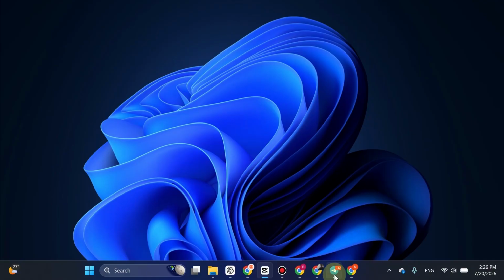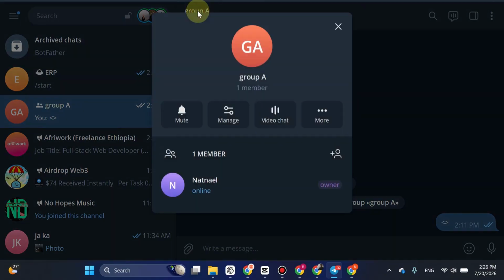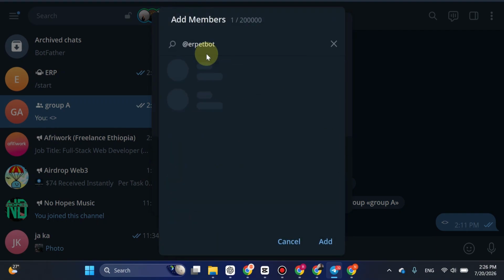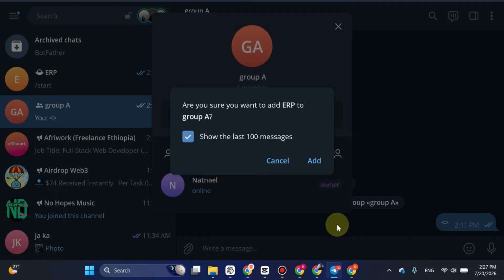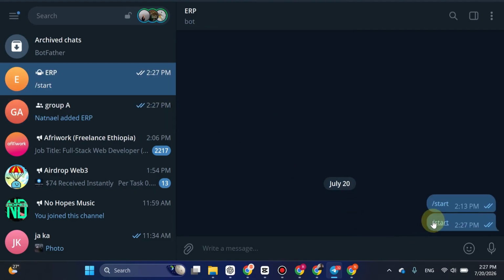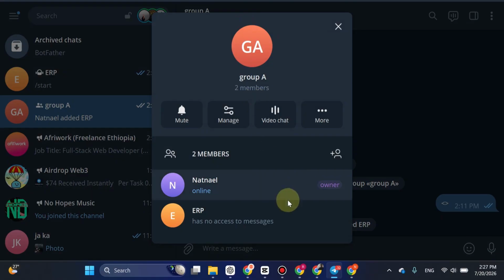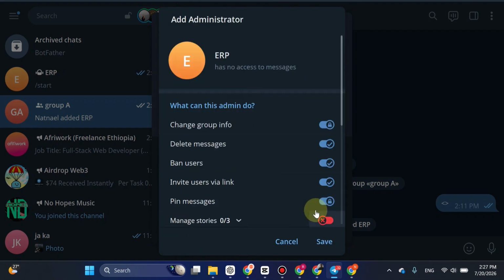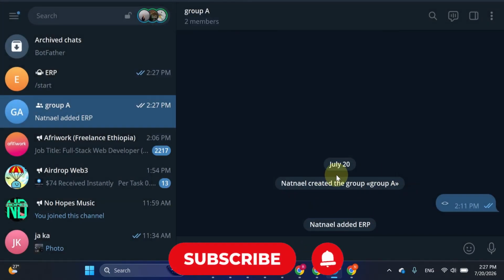How To Add A Telegram Bot to a Telegram Group On your pc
Learn how to add a Telegram bot to a Telegram group on your PC with this easy step-by-step tutorial. In this video, I'll show you how to find a Telegram bot, add it to your group, and configure the necessary permissions using Telegram Desktop.

In this video, you'll learn how to:

Add a bot to a Telegram group on PC
Search for and open Telegram bots
Invite a bot to your group
Manage bot permissions
Use bots to automate tasks in Telegram groups

Telegram bots can help with moderation, notifications, games, automation, and many other group management tasks.